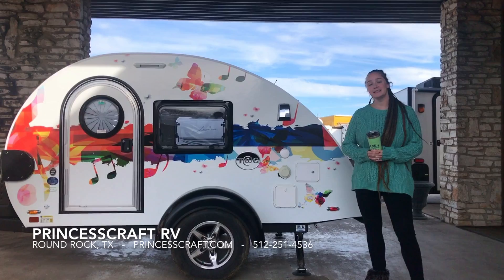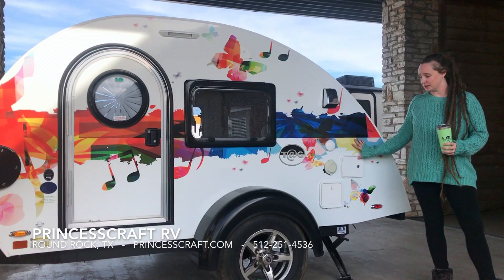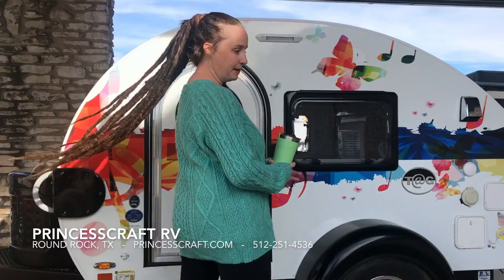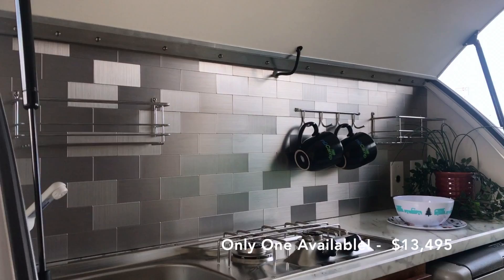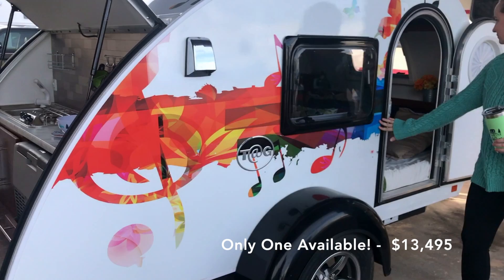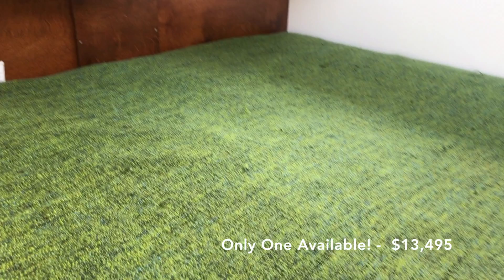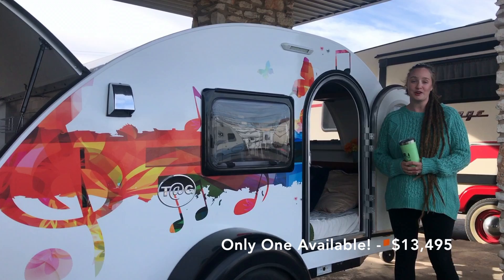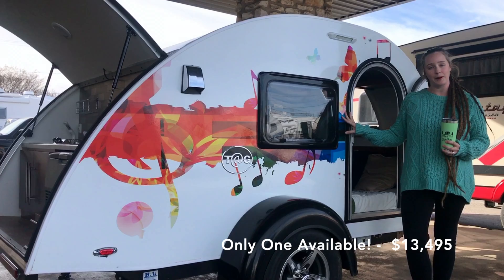Custom Wrapped nüCamp T@G "Troubadour" Teardrop Trailer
One of a kind Troubadour nüCamp T@G teardrop trailer at Princess Craft RV. Custom musical wrap to reflect the Austin, Texas music scene. Custom kitchen backsplash.